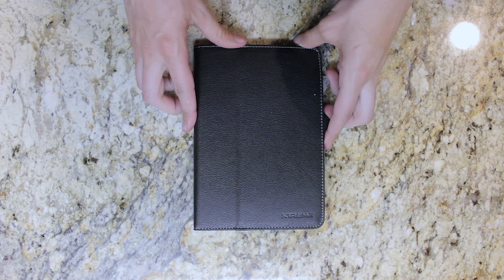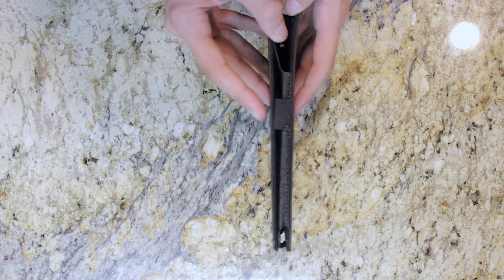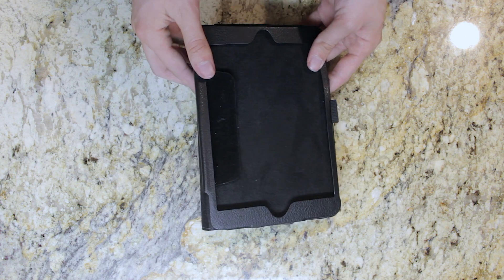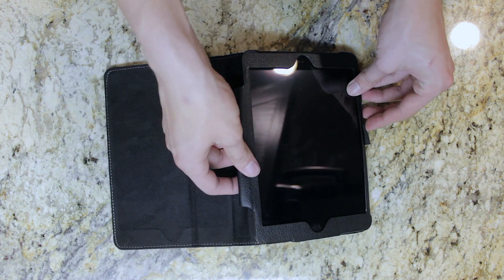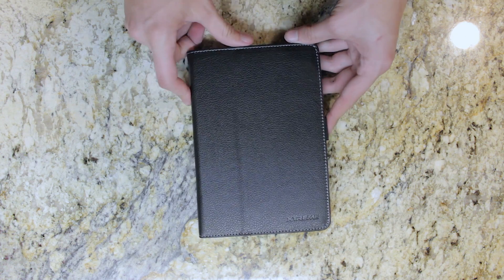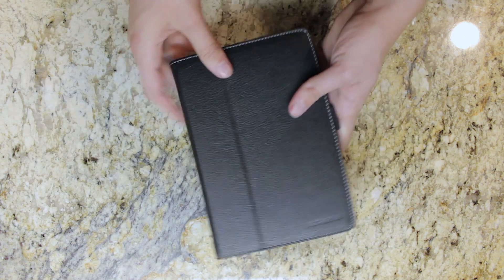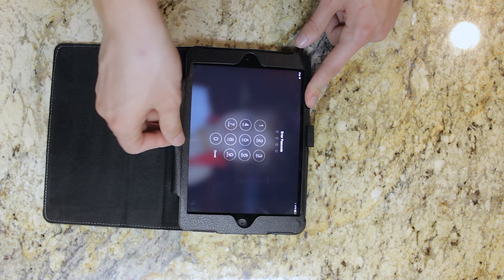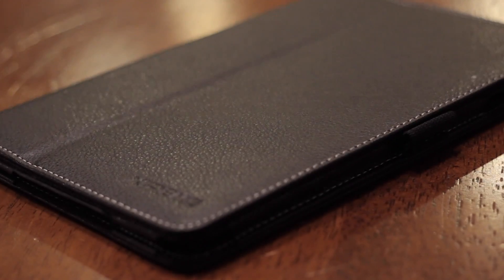Xtreme iPad Mini Case Review